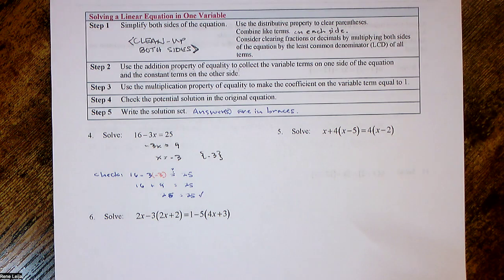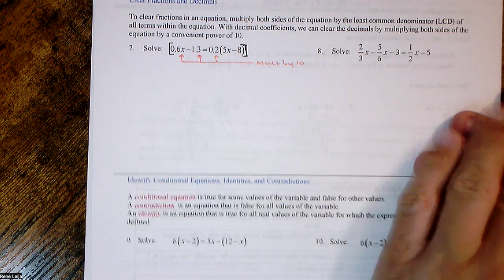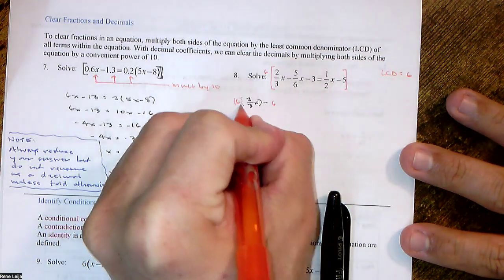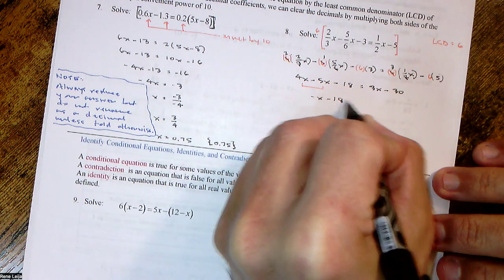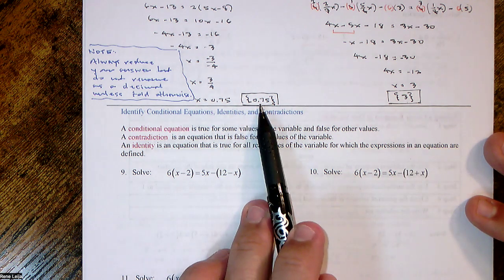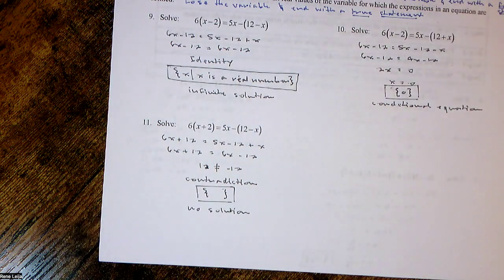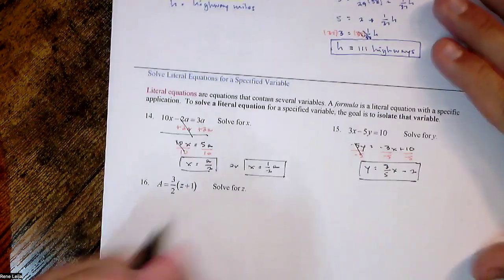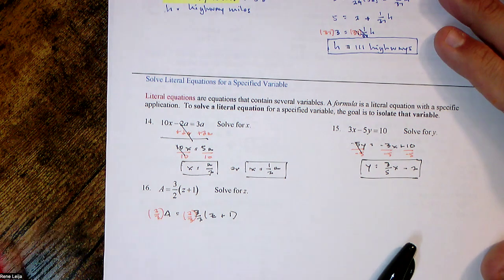1.2 - Linear Equations in One Variable